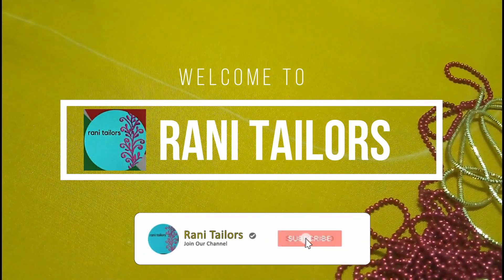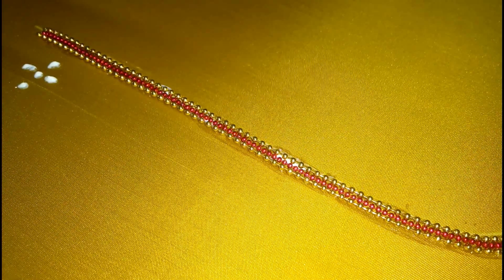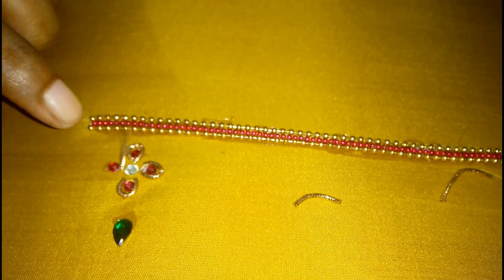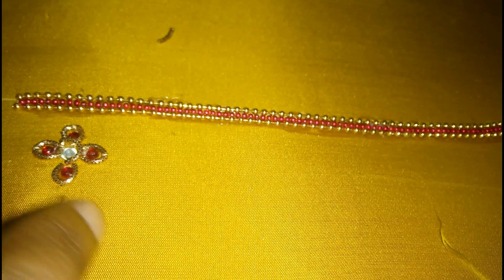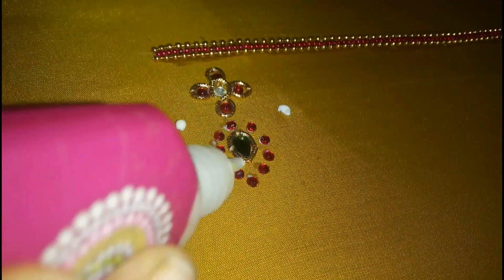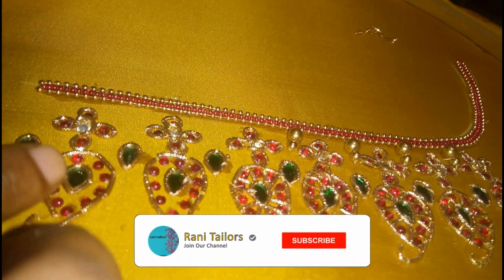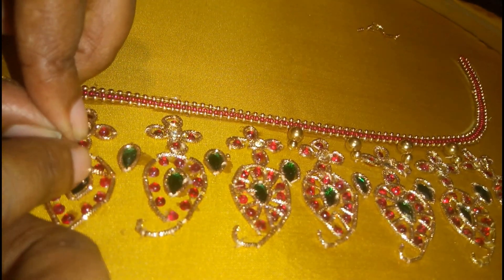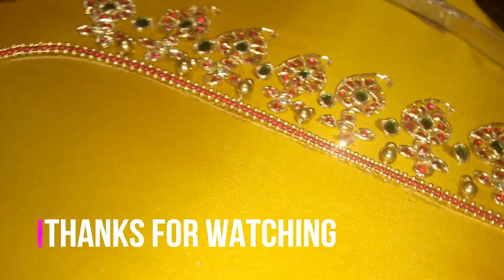Aari Maggam Work in Normal Needle Stitch